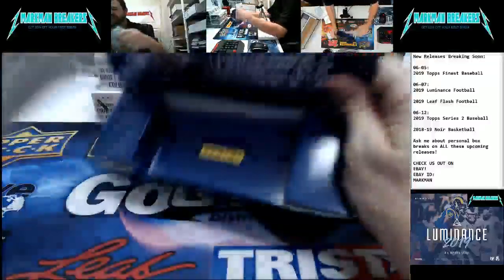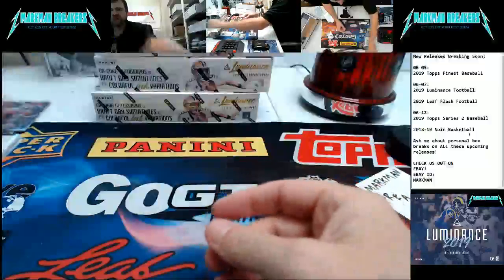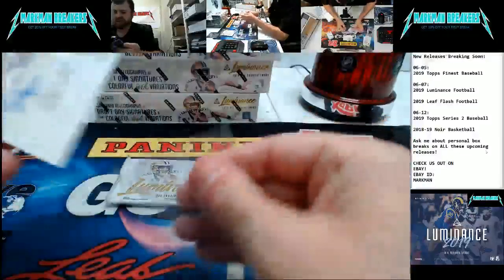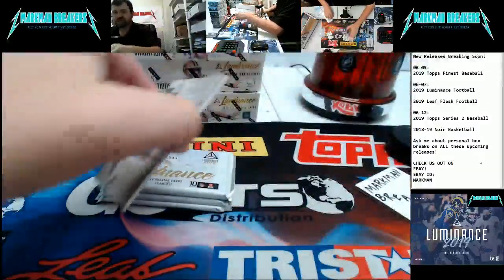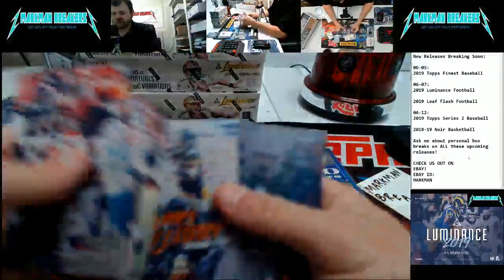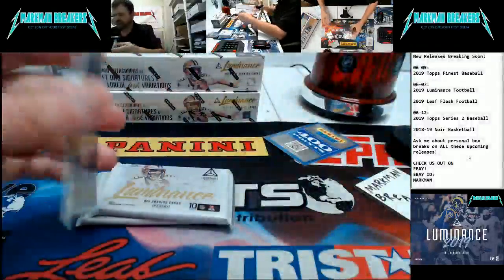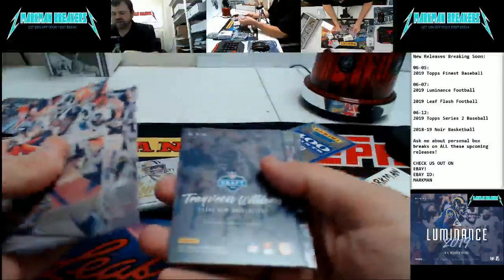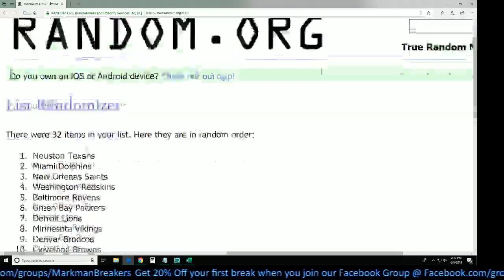2019 Luminance Football 12-Box Case #3 PYT w/Recap eBay Exclusive 06-08-2019